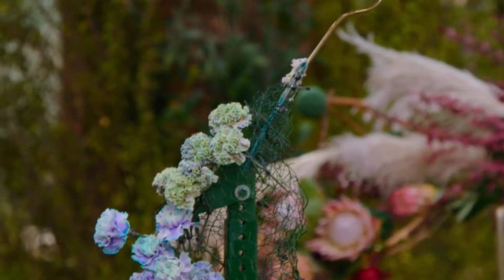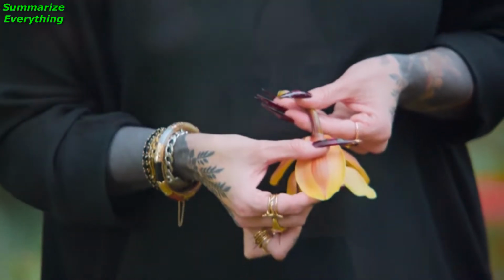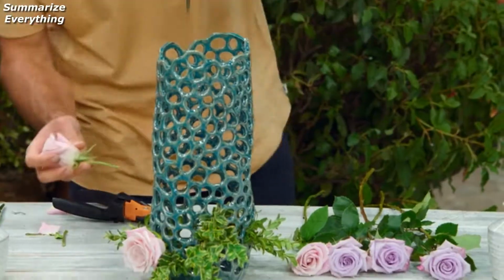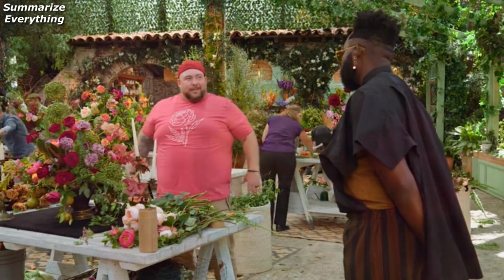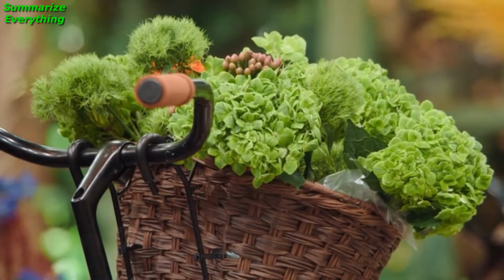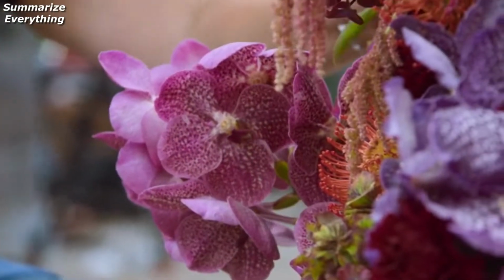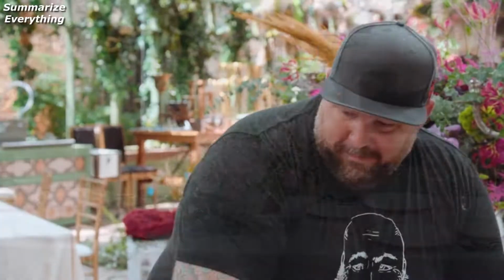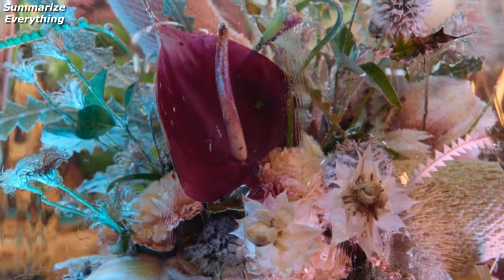Full Bloom Season 1 (2020) Sum-up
Production : MysticArt Pictures, Eureka

Plena floración,
Pleine floraison,
Voller Blüte,
Полный расцвет,
만개,
満開,
盛开,
Nở rộ,
บานเต็มที่,
פריחה מלאה,
إزهار كامل,
Πλήρης άνθιση